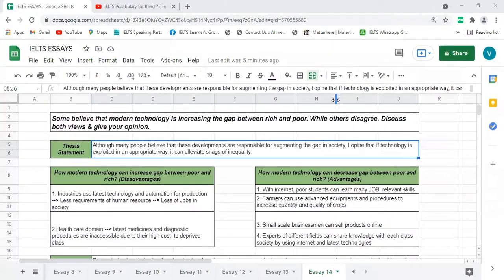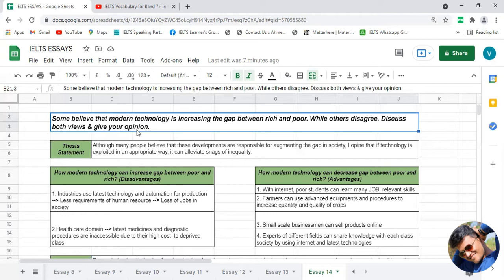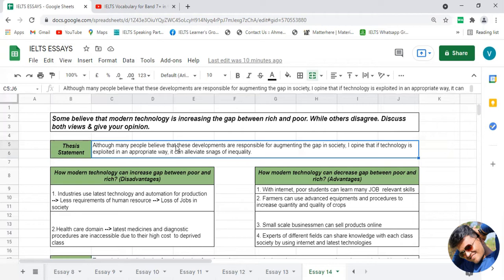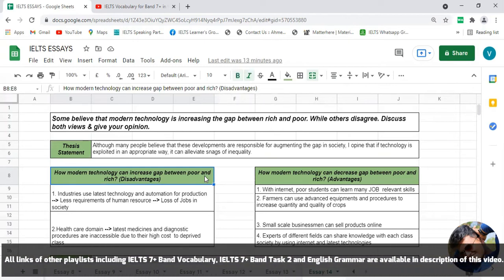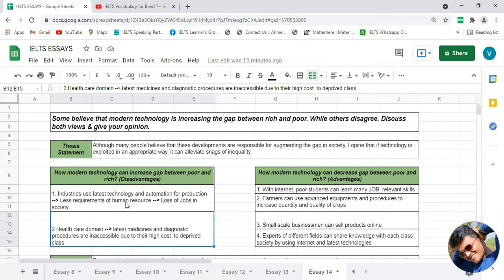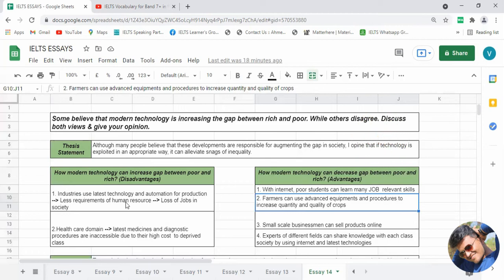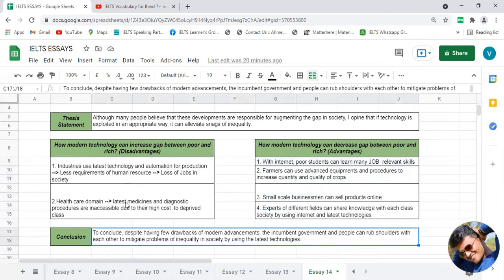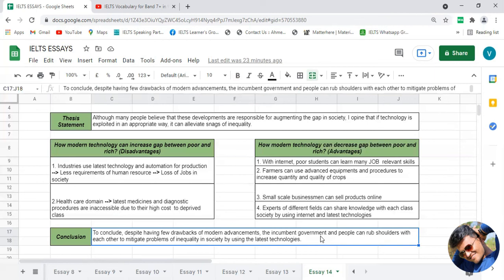IELTS Band 7+ Writing with full Essay - Modern Technology and its effects on society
Topic of the Essay :

Some believe that modern technology is increasing the gap between rich and poor. While others disagree. Discuss both views & give your opinion.